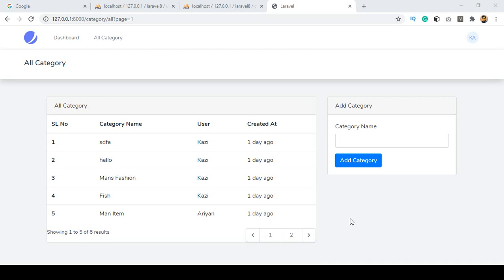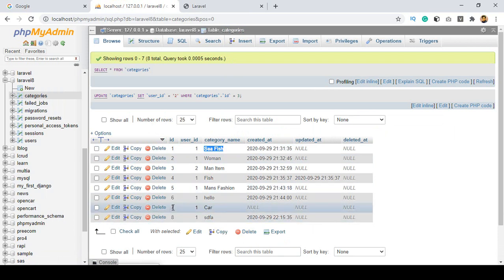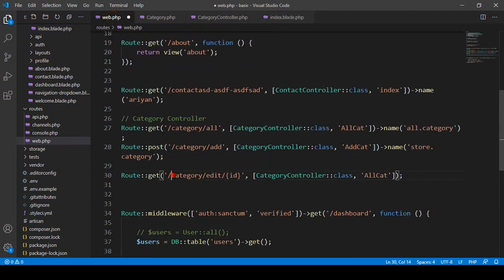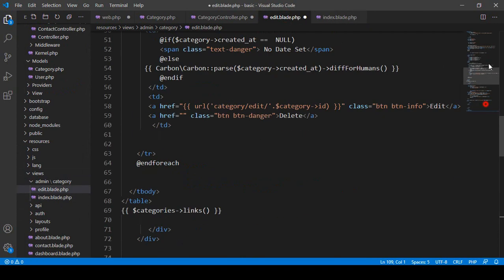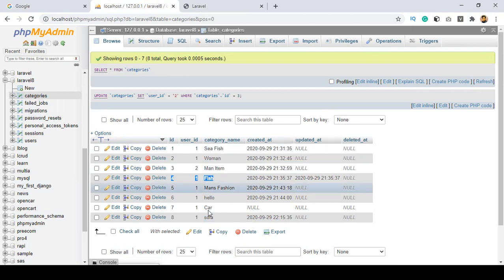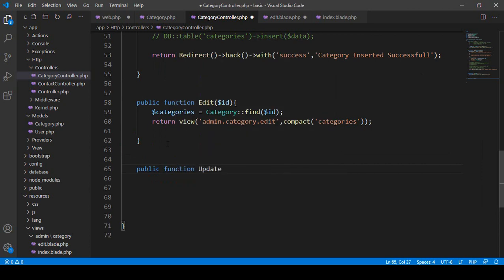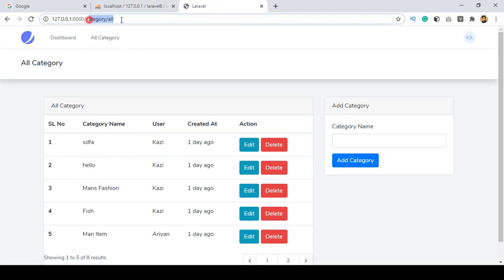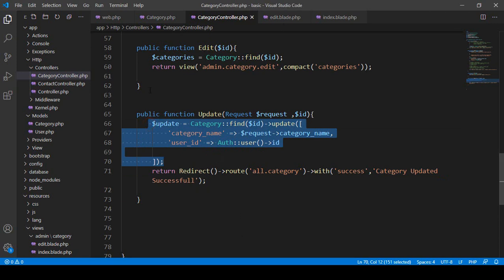Laravel 8 Tutorial | Eloquent ORM Edit & Update Part 25